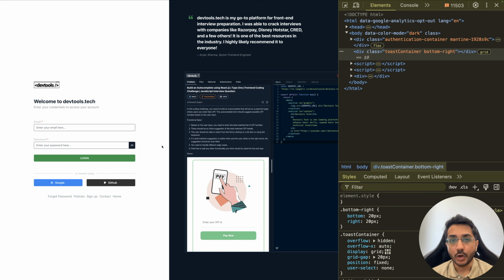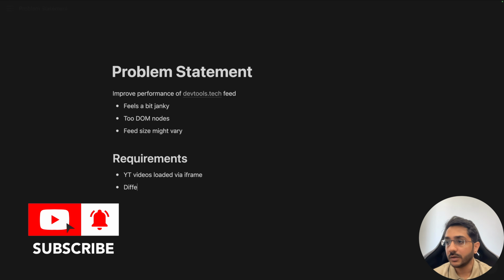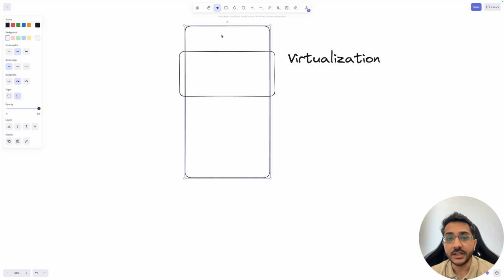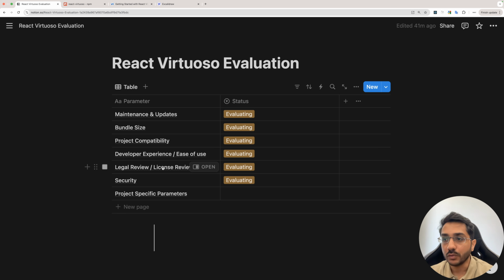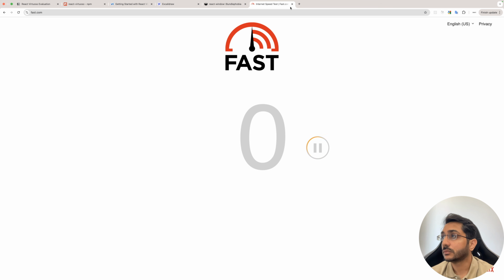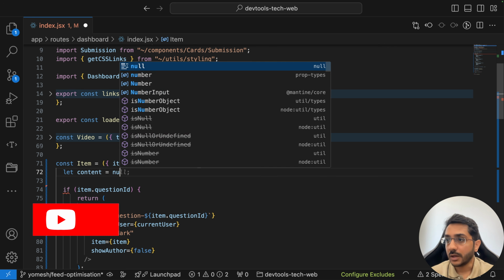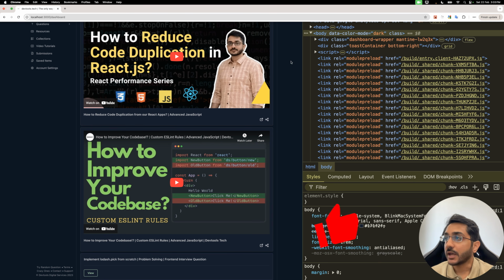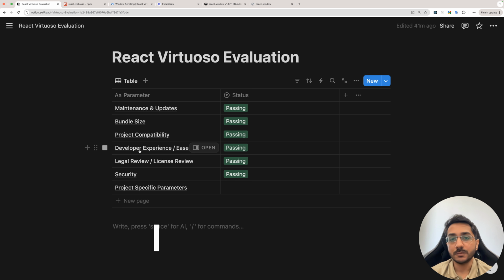How to render LARGE lists in React? | Frontend System Design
In this video, we will discuss how to render large lists in react.js. This is a commonly discussed topic under frontend system design and web performance in general. We will take a look at live example and improve the frontend performance by limiting a solution. We will also talk about when to choose a NPM package and what parameters to keep in mind.

We will take a look at libraries like React Window, React Virtuoso, and compare them.

Team Members:
Yomesh Gupta